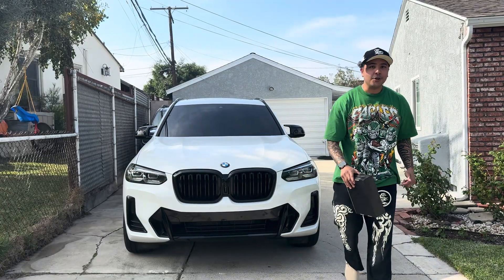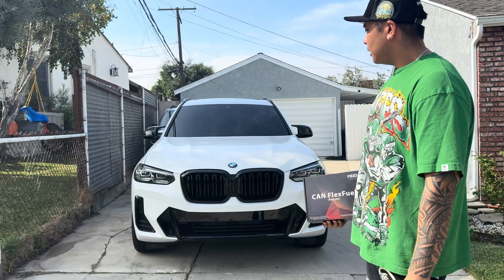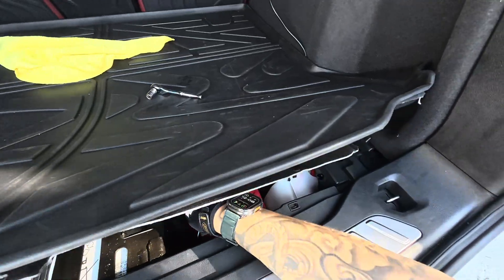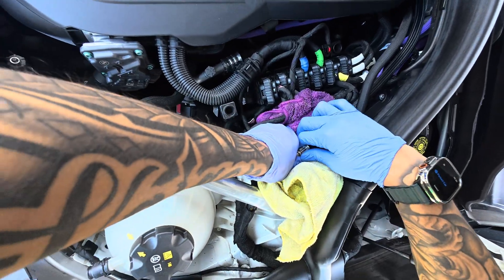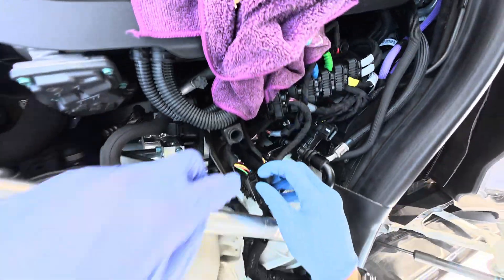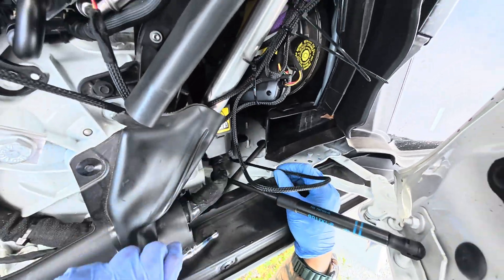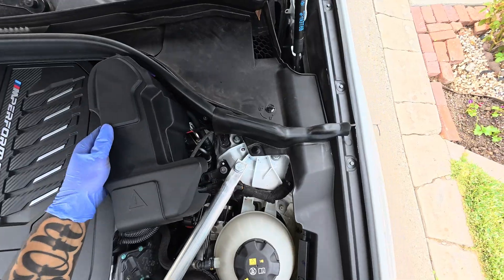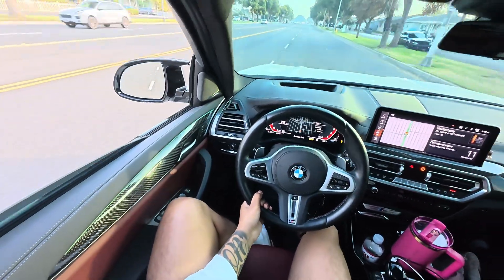MHD ECA Install on X3 M40i (Gen 2 B58) Step by Step DIY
In this video, I walk you through the full installation process of the MHD Ethanol Content Analyzer (ECA) on my BMW X3 M40i Gen 2 (B58).

I’ll show you how to install the kit step-by-step — from connecting the fuel line sensor to routing the wiring harness and linking it to your MHD app for real-time ethanol readings.

Whether you’re planning to run E30 blends, full E85, or just want to monitor your ethanol content, this install will help you get your B58 ready for flex fuel tuning.

Timestamps:
0:00 Intro
1:47 MHD ECA Unboxing
3:04 Start of Install D/C Battery
3:33 Setting up connectors/fittings
3:56 Prep Work Area Under Hood
4:31 D/C Fuel Line
5:11 Putting On 360 Connector
6:03 Start of Wiring
7:49 Grounding the module
8:35 Organizing Wiring
10:46 Reconnecting Battery
11:18 First Startup/Check for leaks
11:33 Check MHD/ Make sure E conten Reads
11:42 Outro/ Next Video Preview

💡 Vehicle: 2024 BMW X3 M40i (B58 Gen 2)
🔧 Mod List: Downpipe, Valvetronic Titanium Exhaust, MHD Stage 2+